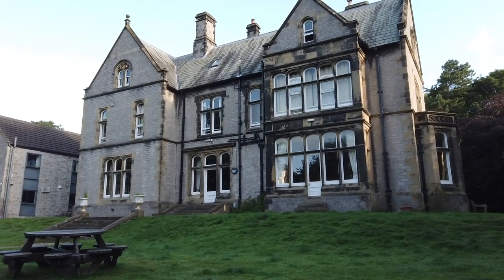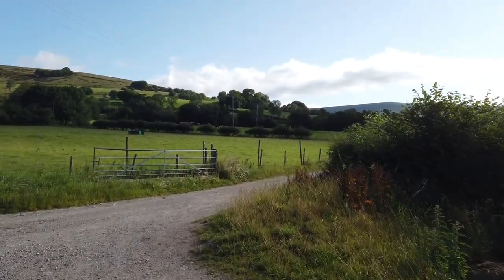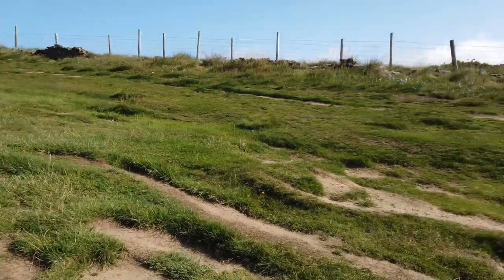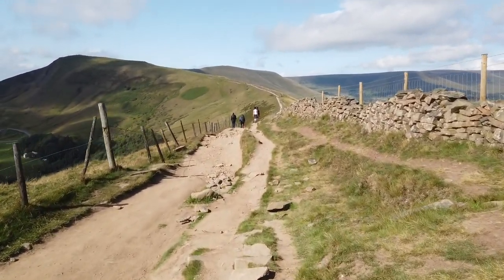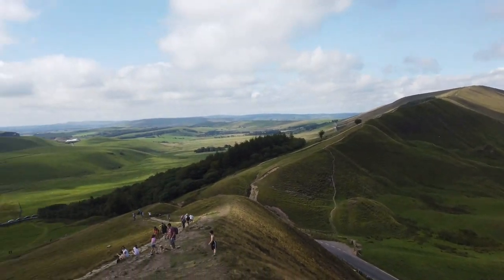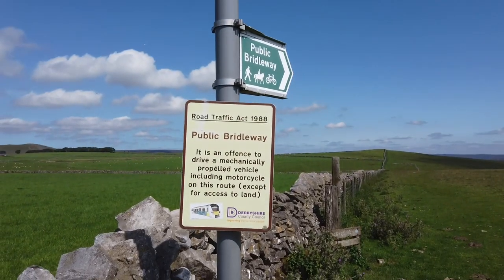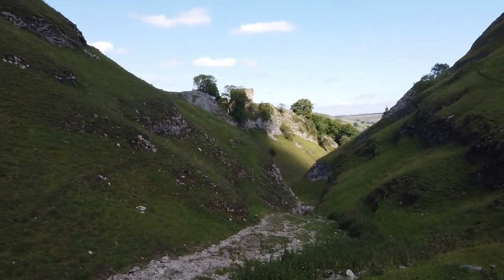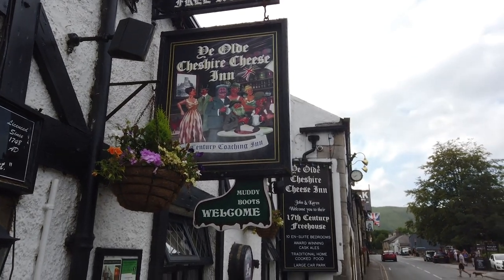Hiking in Peak District, England. Castleton and Mam Tor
Hi guys, in this video, we are heading to beautiful Peak District to hike! We'll be doing a hike from YHA Castleton to Lose Hill and Mam Tor. Hiking in England is fun and there are actually some stunning mountains! This is probably the best hike near London (less than 3 hours driving).

If you want to repeat the same hike, you can use this route we used: